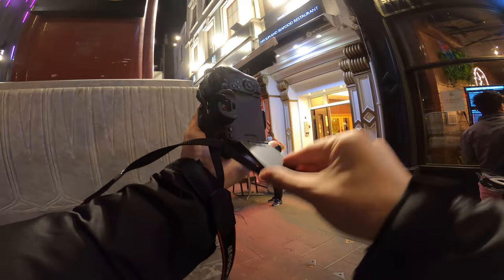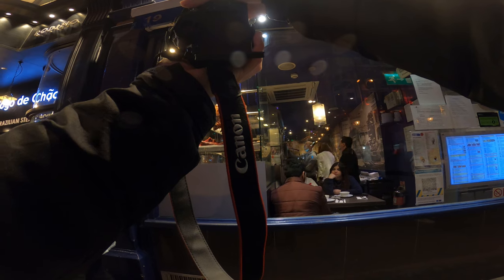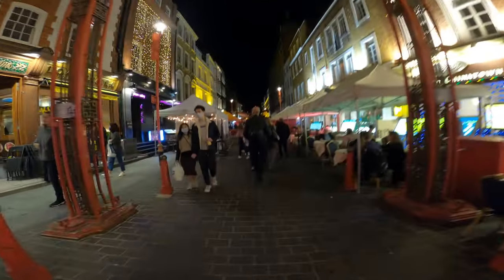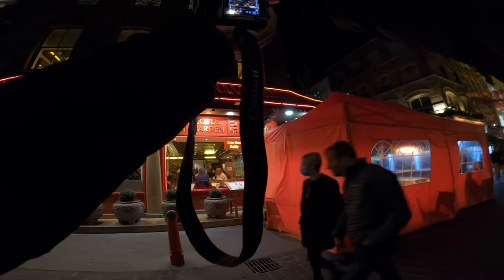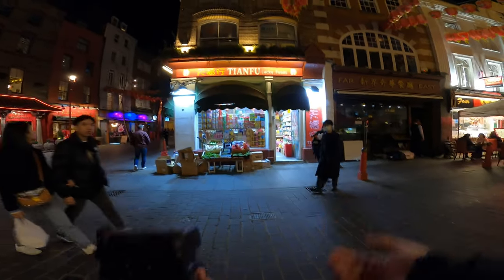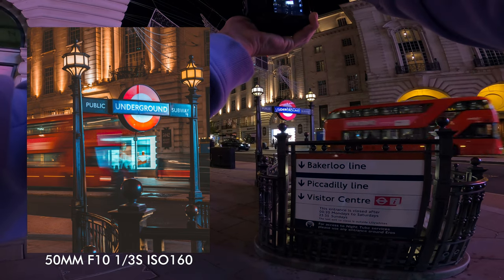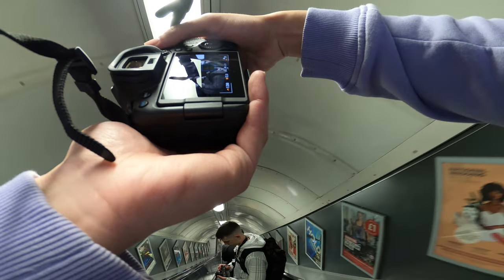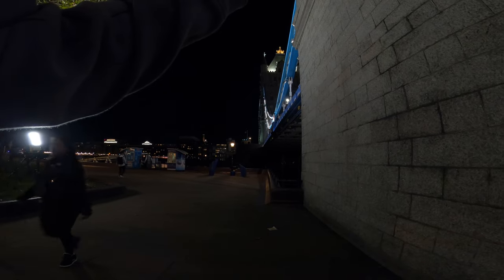LONDON LOW LIGHT CANON R6 POV Street Photography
In this POV street photography video in London I shoot some night city photography with Mike Chudley's Canon R6. This Canon full frame camera is MINT. I normally shoot with the Sony a6500 so this it was very nice to play around with some new (expensive!) gear.